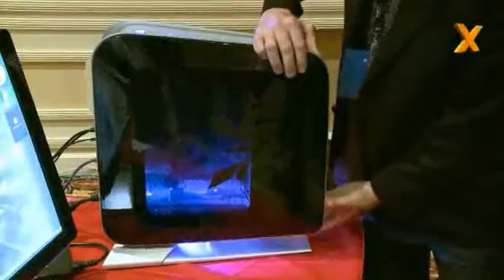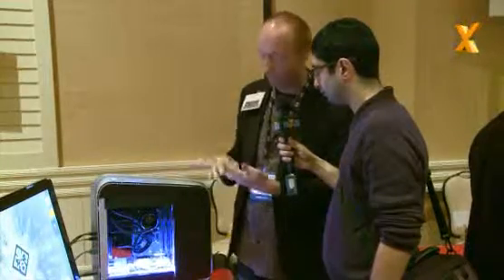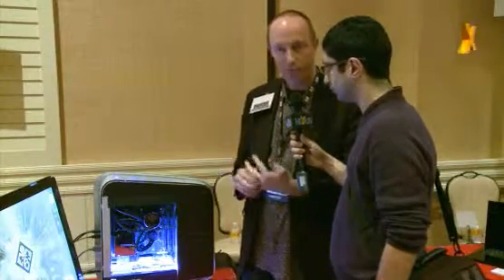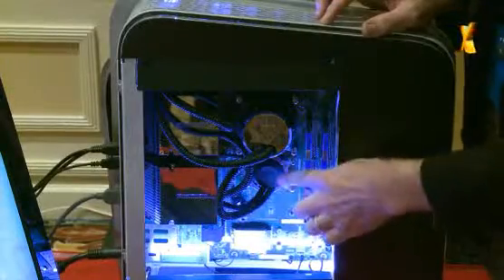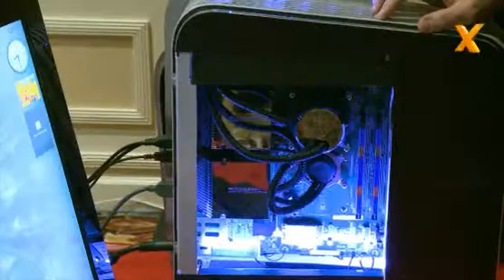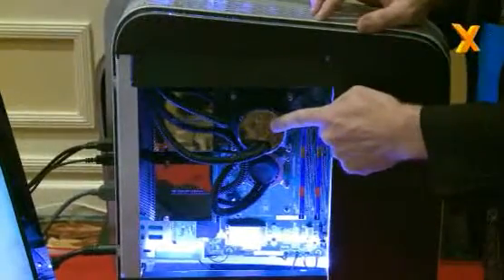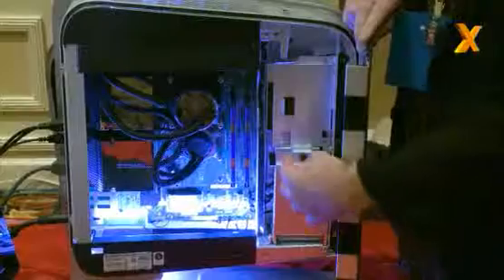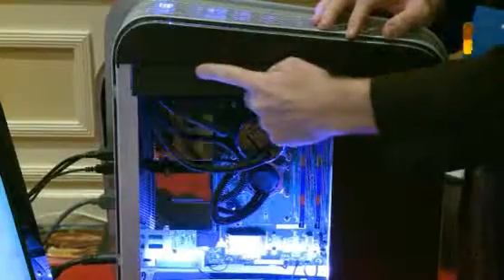HEXUS - CES 2009 :: HP Firebird - small and powerful?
HP are getting smaller with the Firebird, a small-ish desktop system built using a touch of Voodoo DNA.